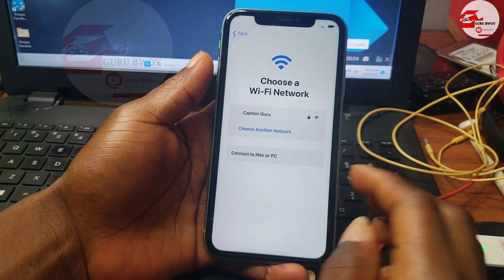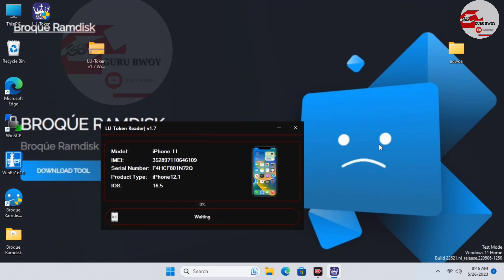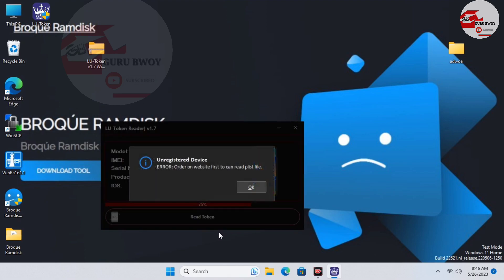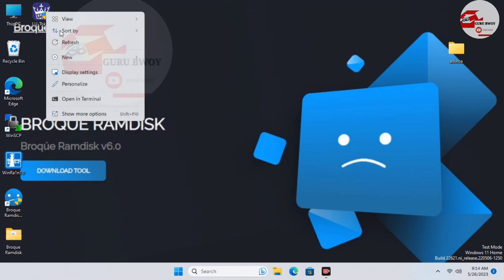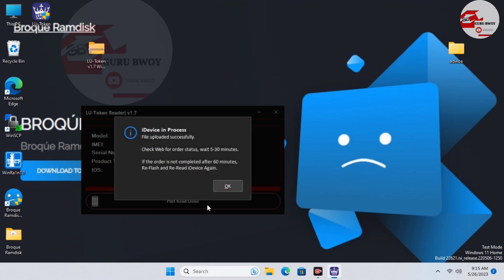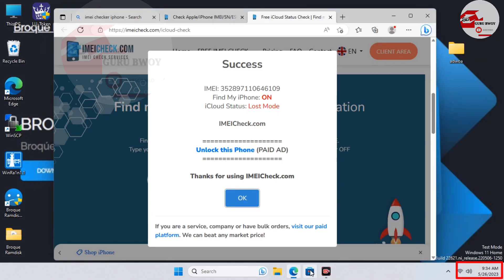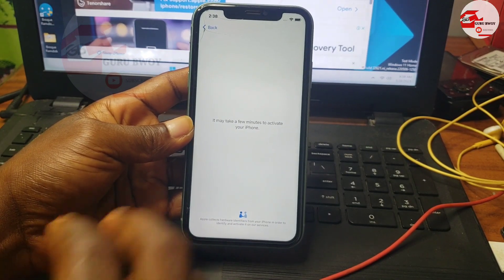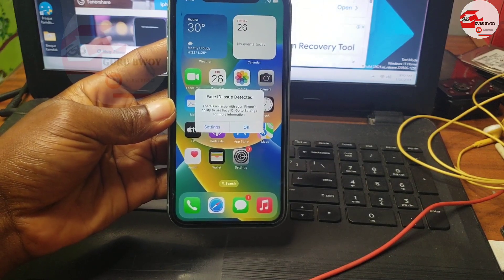permanent icloud Find my iphone off hello screen,activation lock, iphone lock to owner,iphone/ iPad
THIS TOOL IS NOT WORKING FOR NOW